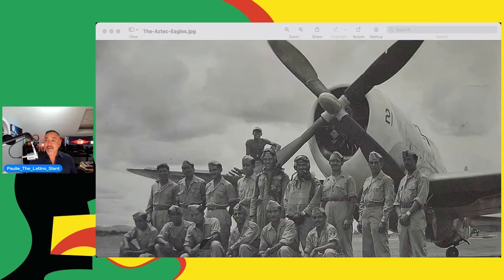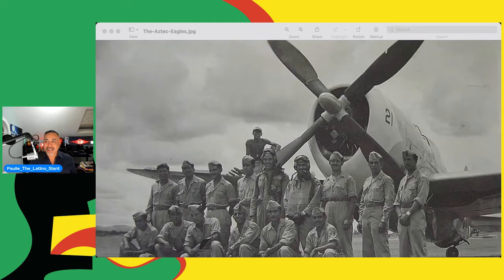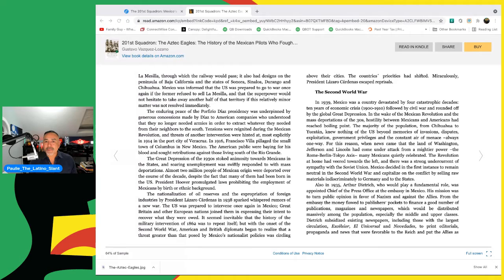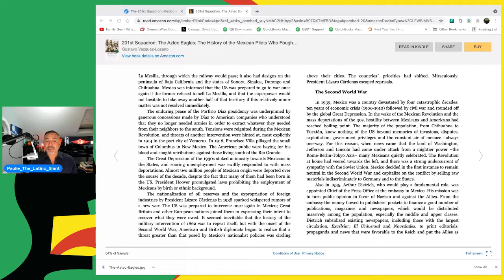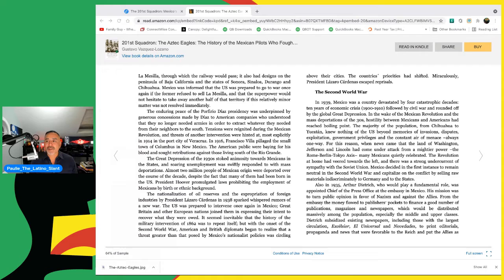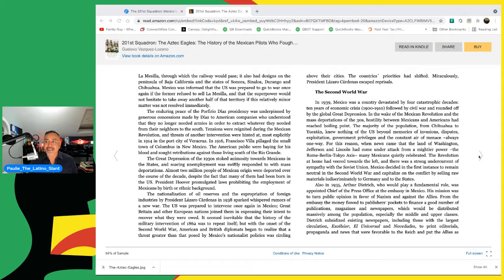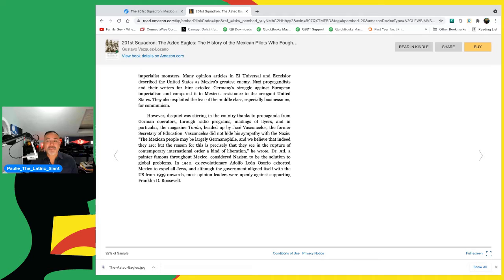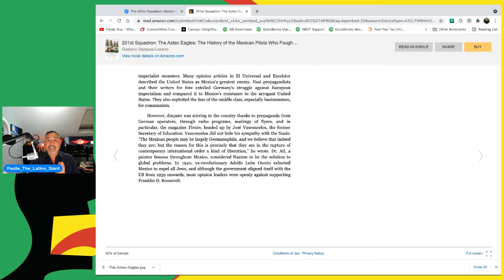Aztec Eagles | Book Reading | Chapter One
Paulie reads CHAPTER ONE the book, by Gustavo Vazquez-Lozano:
“201st Squadron: The Aztec Eagles: The History of the Mexican Pilots Who Fought in World War II.”

Latino Slant Tees, cups and more!